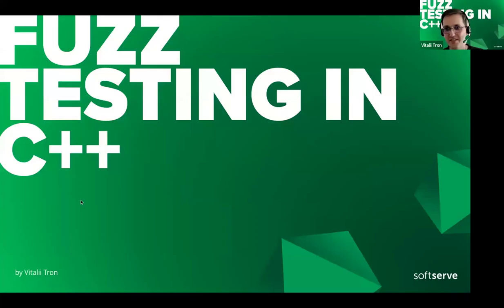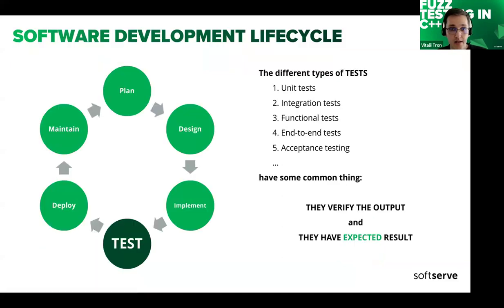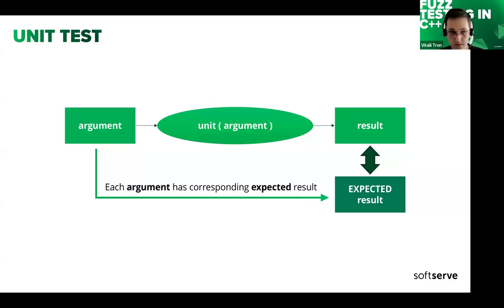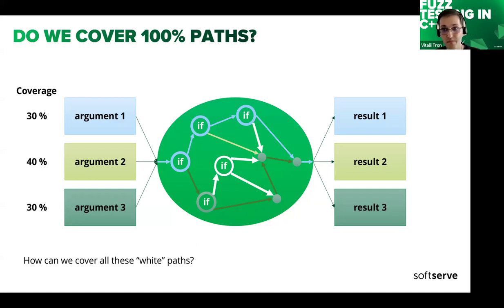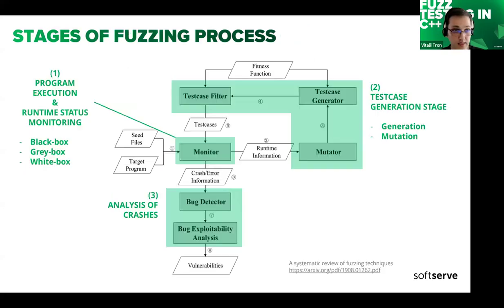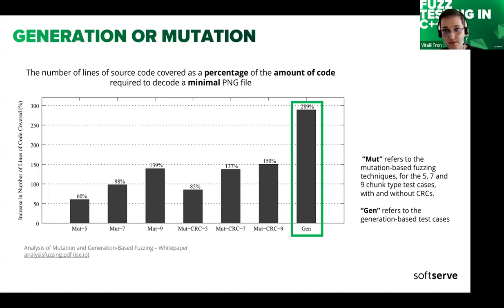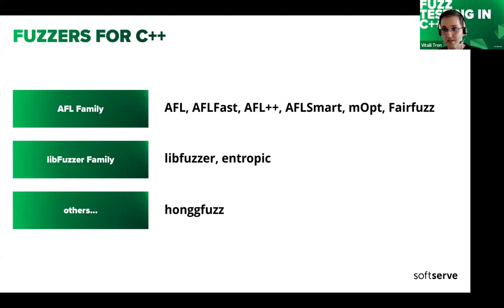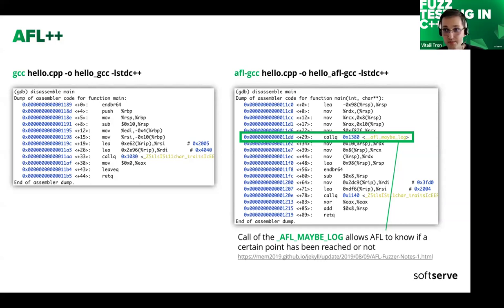Fuzz Testing in C++ by Vitalii Tron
During this presentation, we will talk about:
• Definitions
• Types of Fuzzing
• Fuzz Testing Tools (+ Demo)
• Fuzzing Metrics
• Fuzzer Benchmarkin